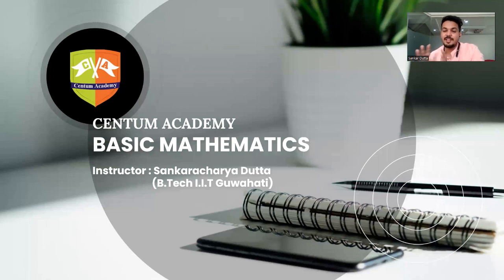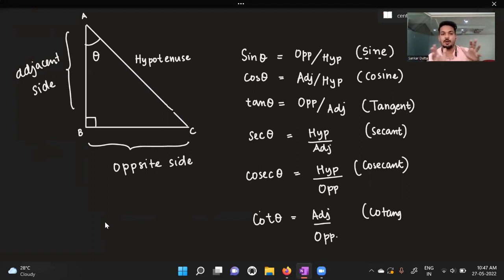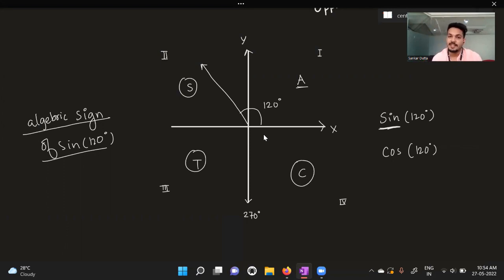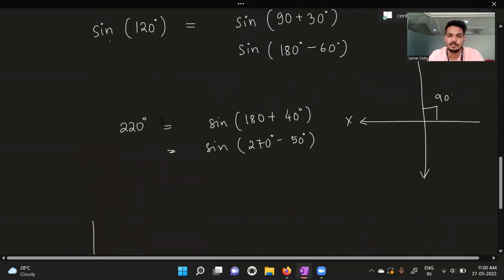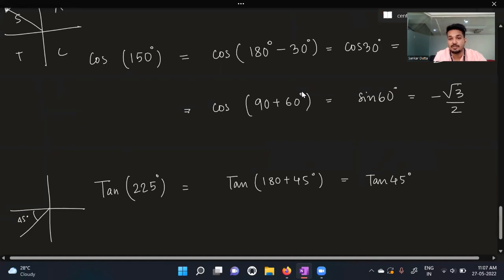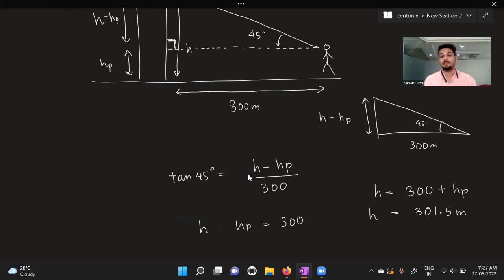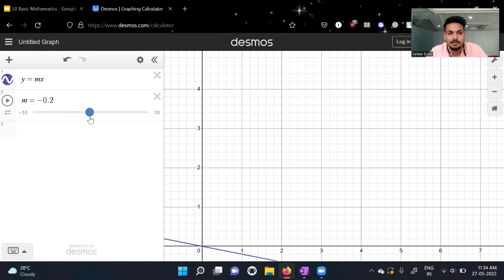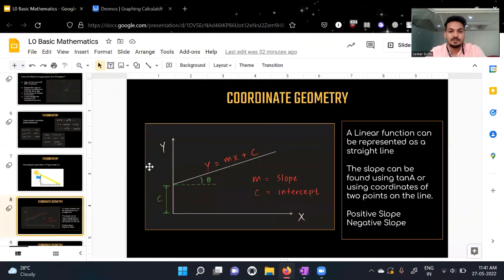1. Basic Math Introduction - NEET Physics